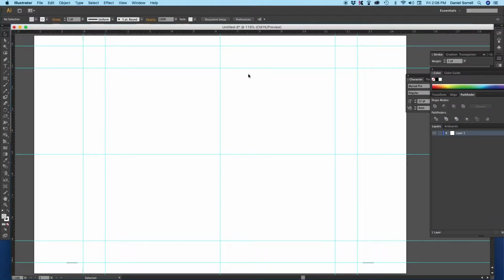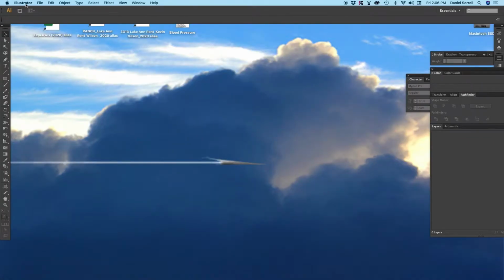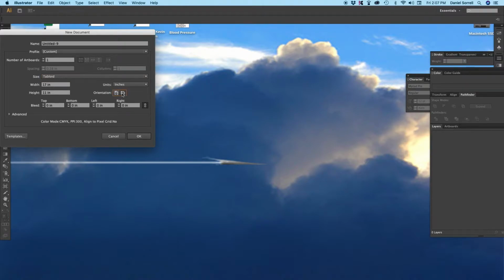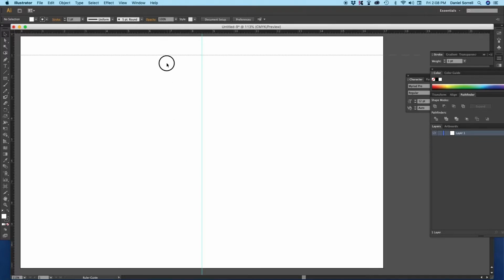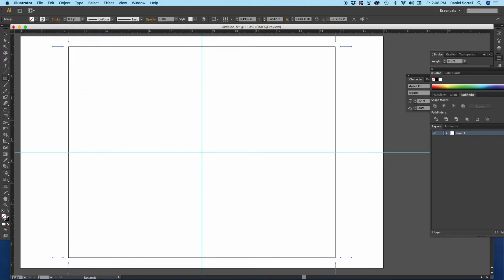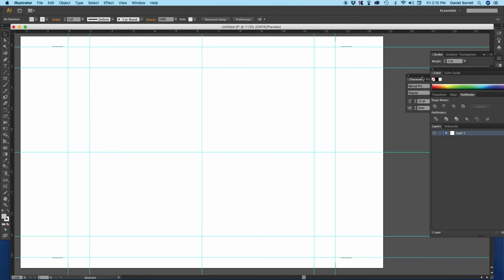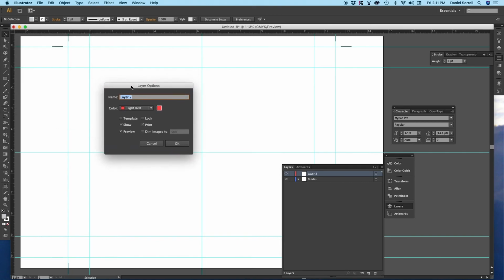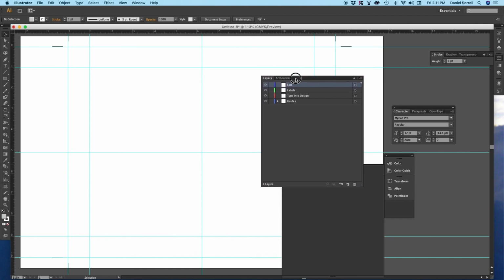223A_Typographic Terminology Page Layout